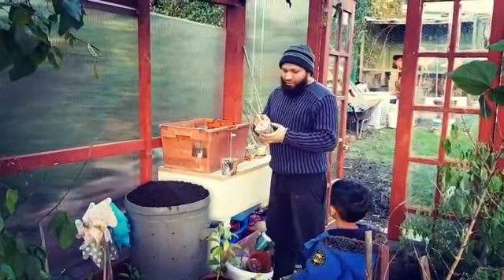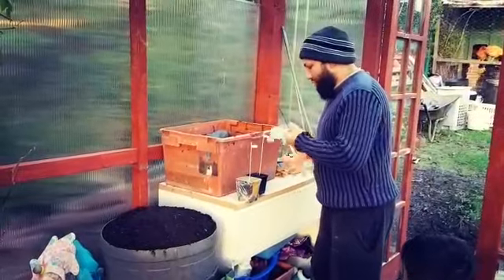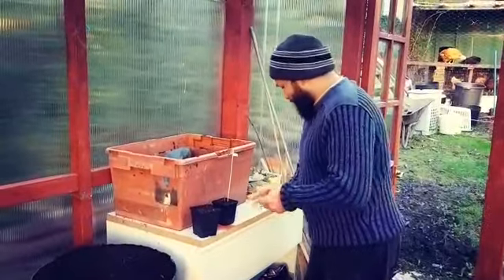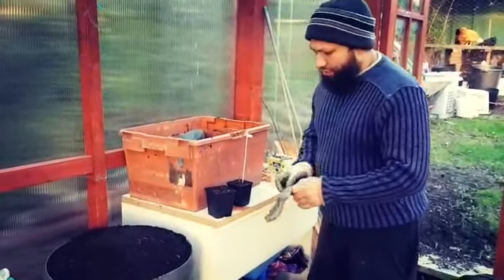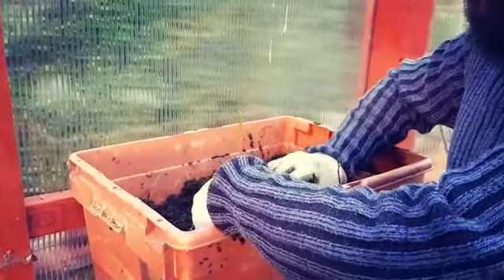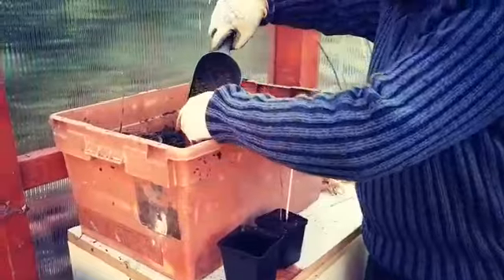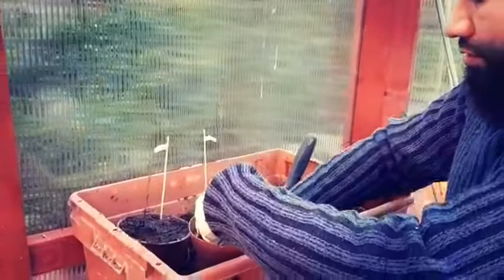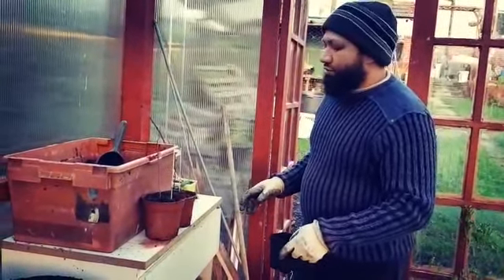Growing Sharon/Kaki/Persimmon Fruit UK Food Forest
A short clip on how to pot up Persimmon Fruit trees after delivery.

Diospyros Virginiana
Diospyros Kaki